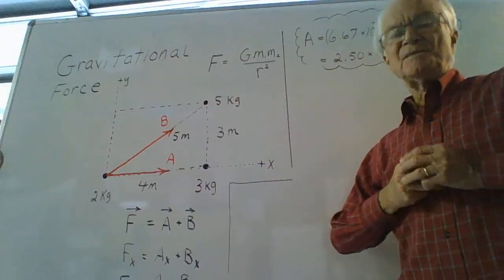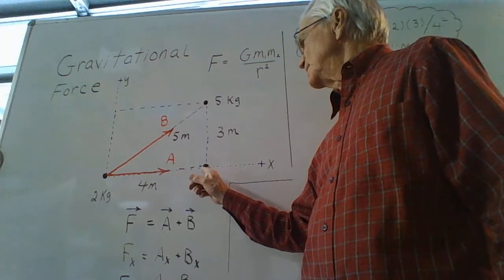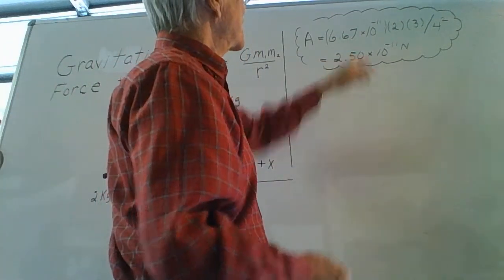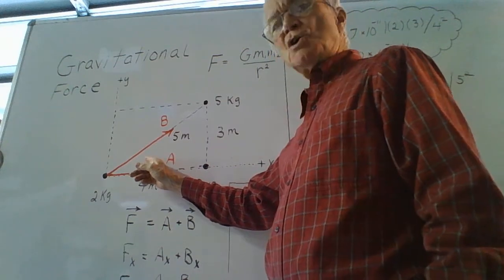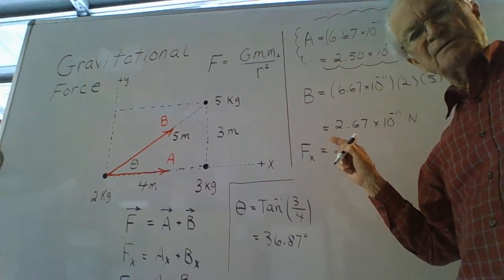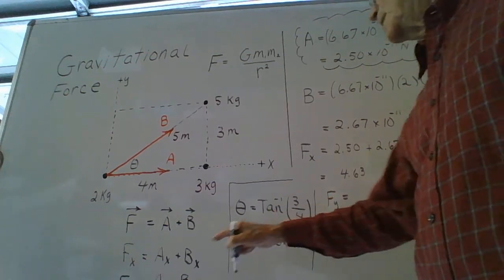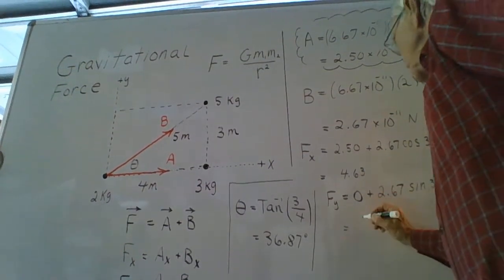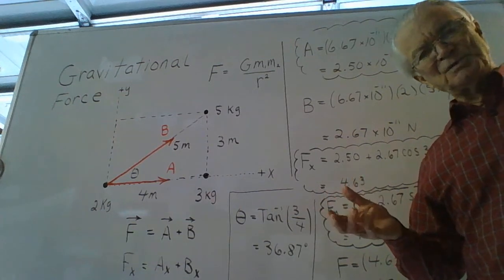Gravitation Force Problem